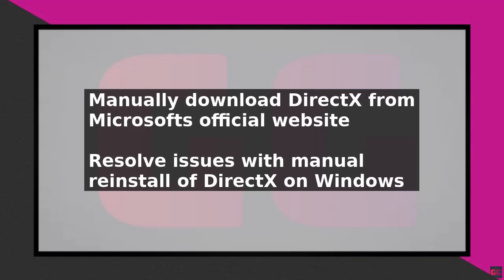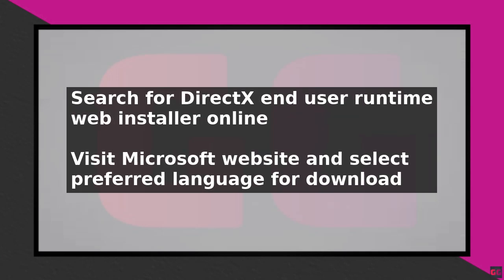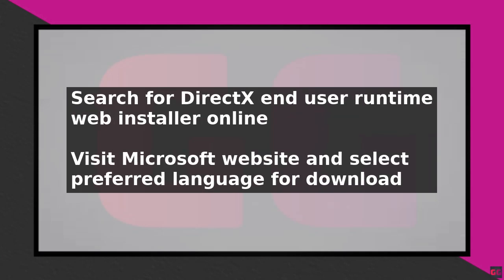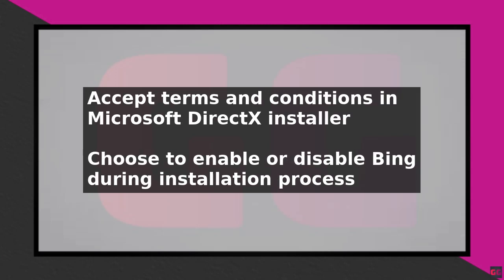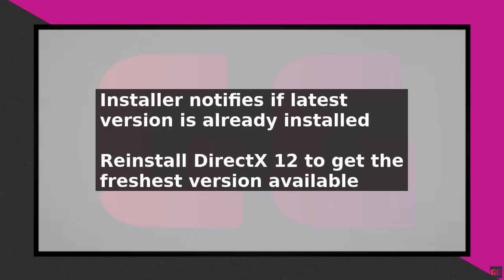How To Reinstall DirectX 12 On Windows 11 (2025)